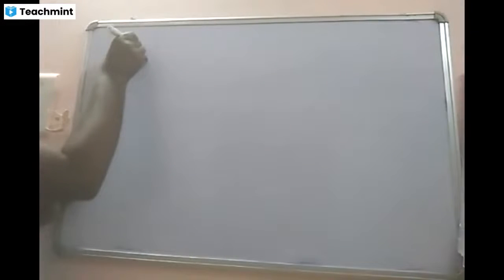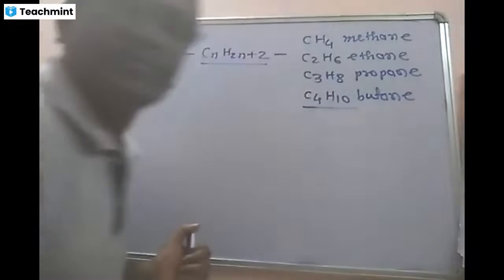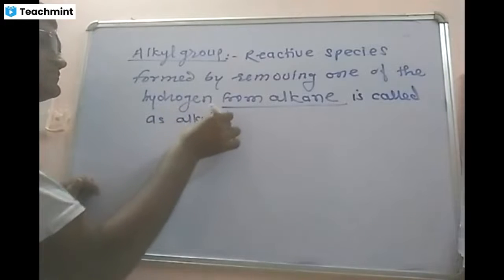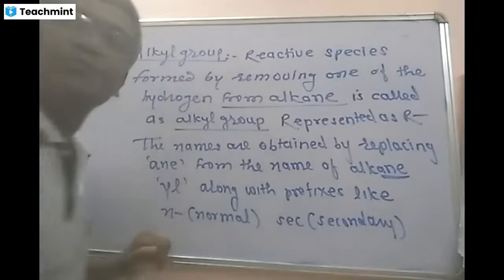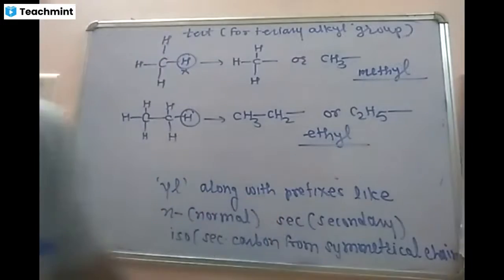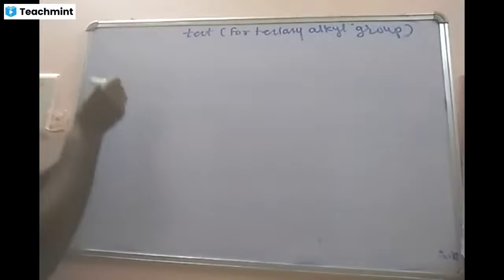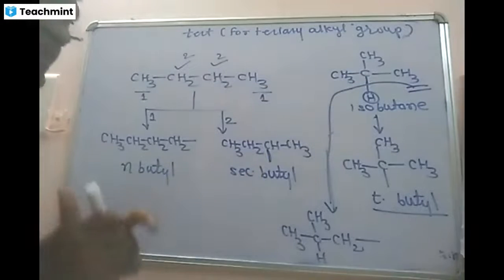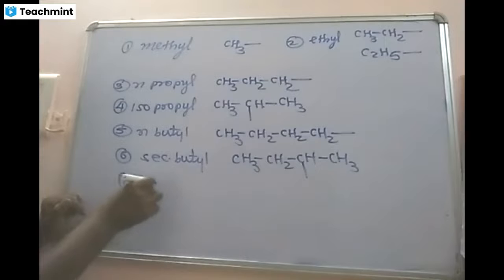Basics of organic chem.forX~XI PART3